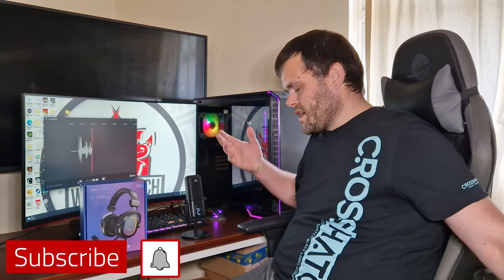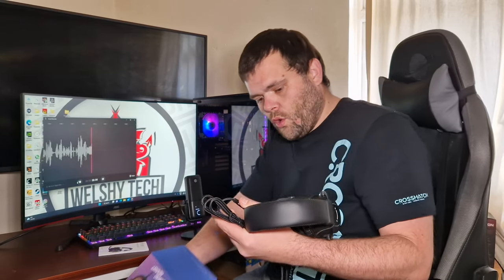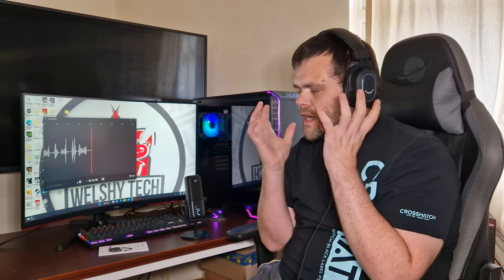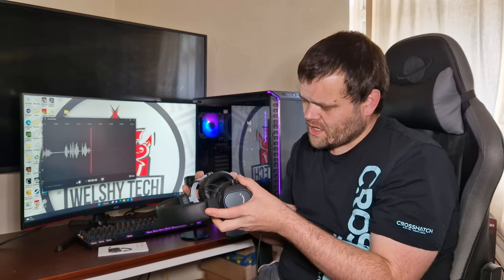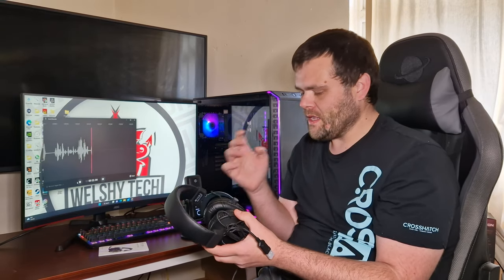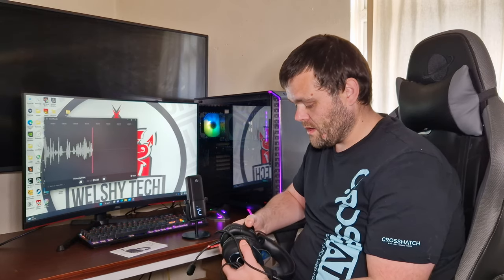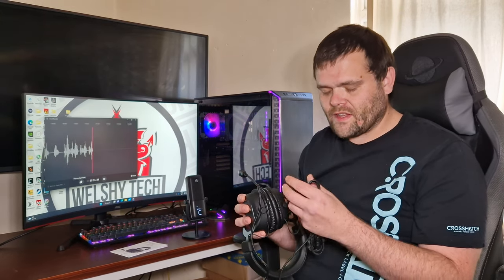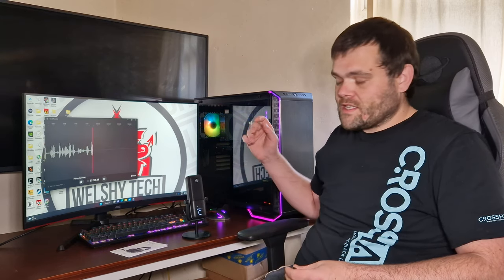FIFINE AmpliGame H6 Headset - Review / Microphone Test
Today we take a look at the FIFINE Ampligame H6 Headset
we have microphone testing and giving you my overall thoughts
on if you should buy it or not